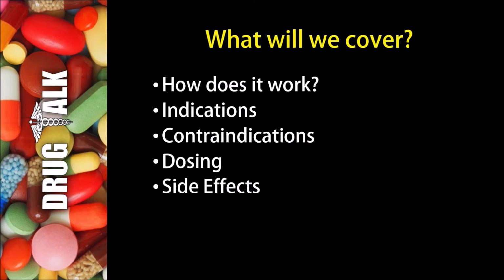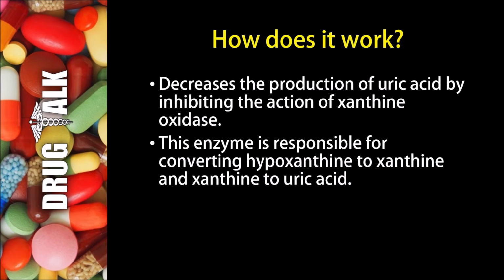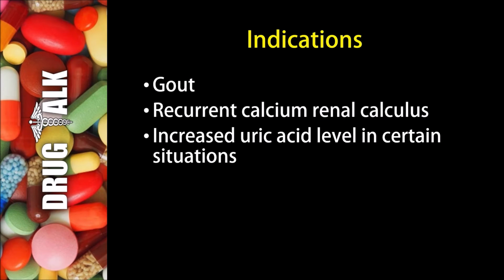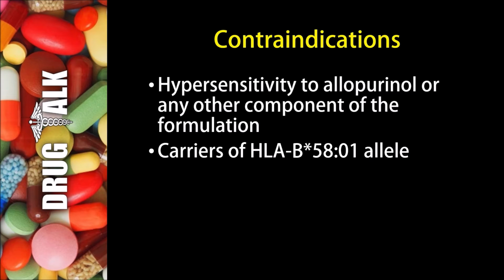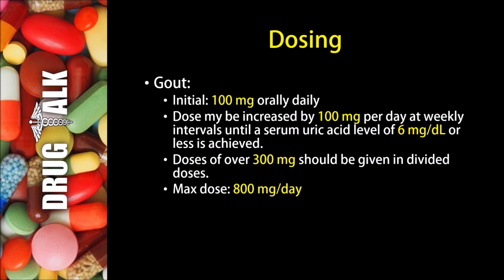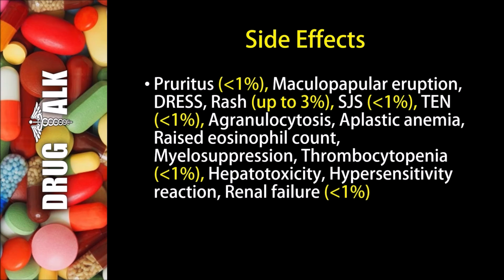Allopurinol (Zyloprim) - Uses, Dosing, Side Effects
In this episode, I discuss a medication known as allopurinol (Zyloprim).